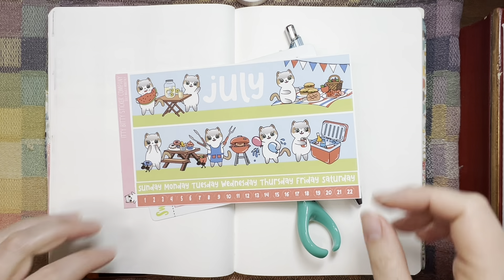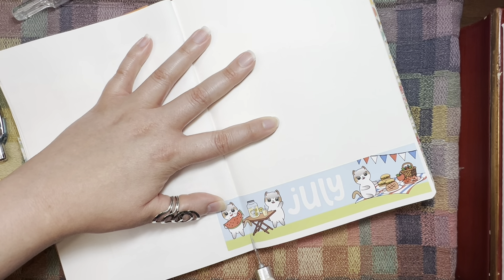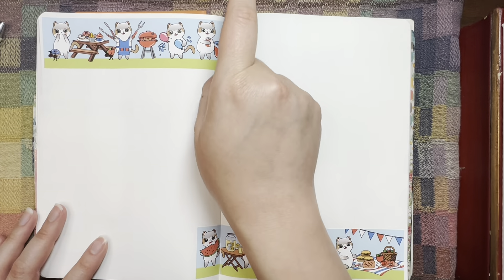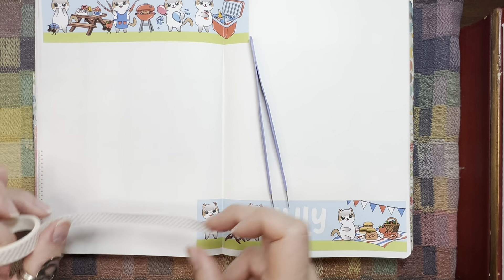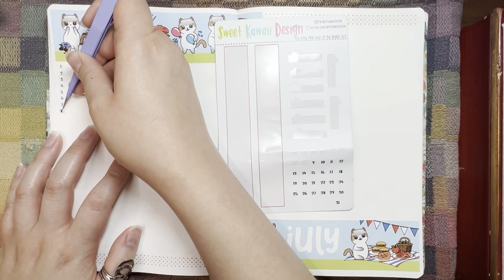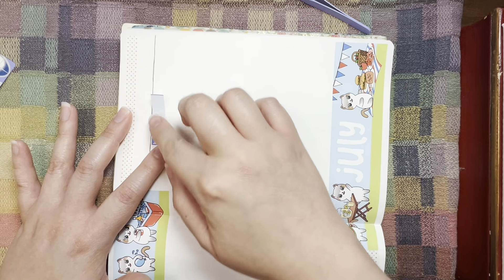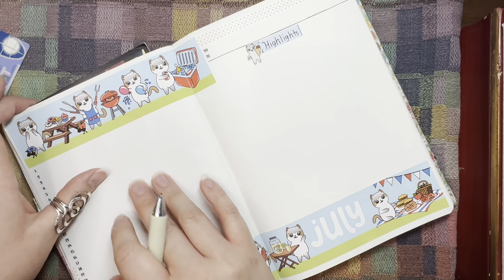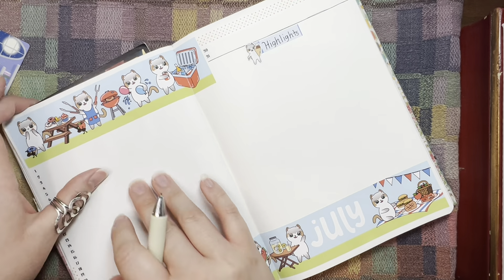July gratitude and highlights set up in my A5 Stalogy | IttyBittyStickerCo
✨I’m currently a PR girl for Itty Bitty Sticker Co

Products used-

Monthly kit

Washi tape, unavailable

Ice Cream cat

I can do it cat